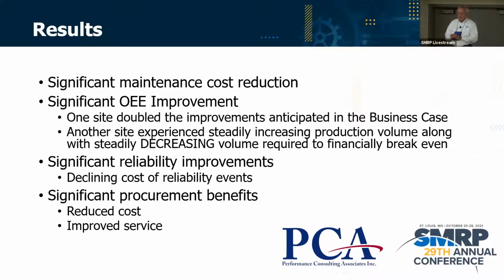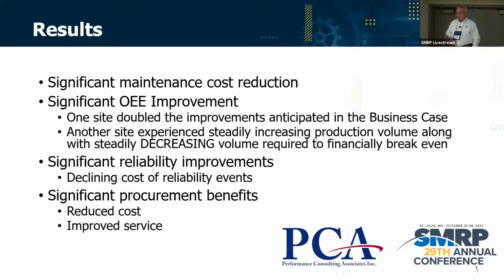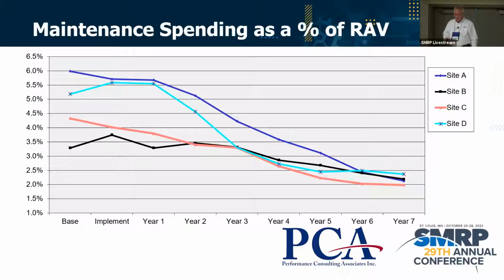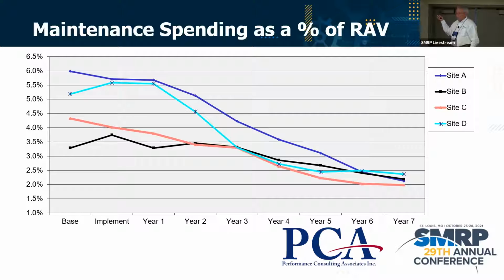The Challenges Along the Road to Reliability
It is always difficult to convince comfy executives that there is benefit to be had by pursuing changes. Bruce Hawkins shares a business case of a company and leadership team who he worked with who found the benefits to be greater than expected.